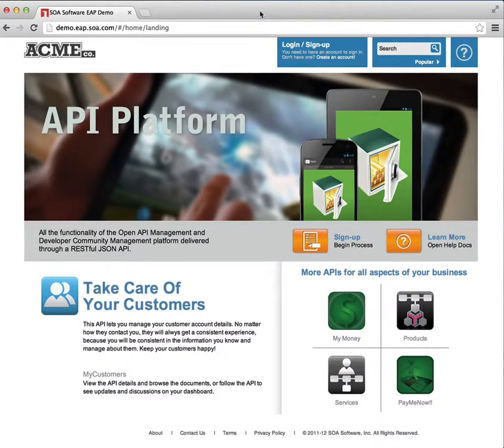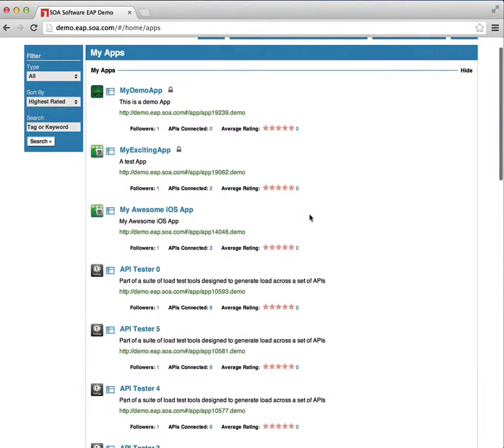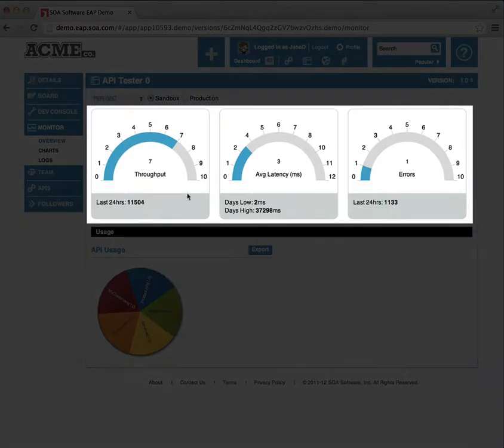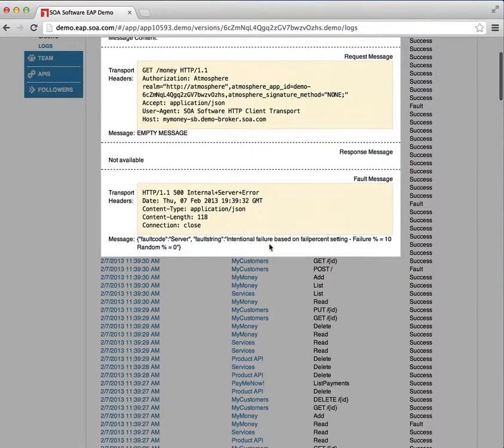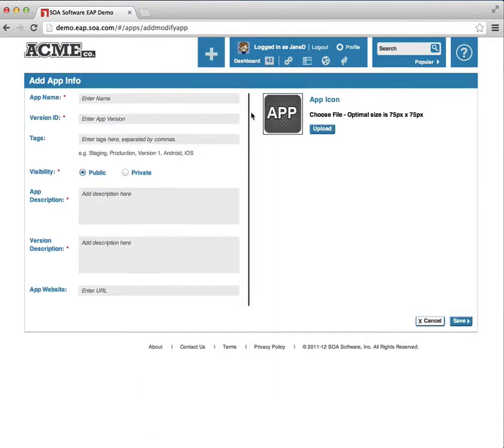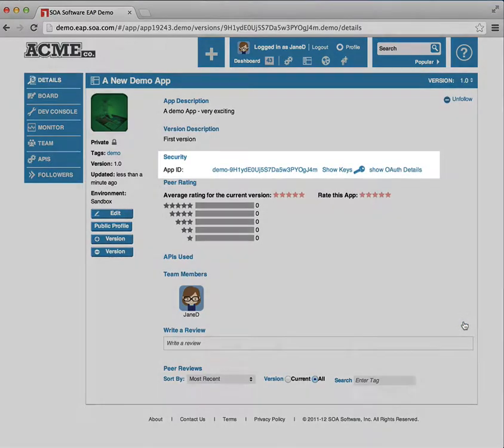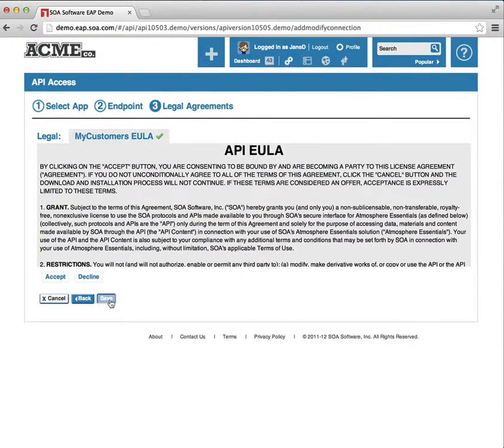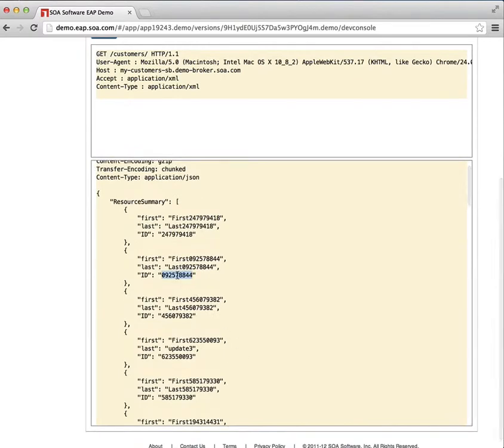App Developer Demo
Shows how an App Developer will use SOA Software's Enterprise API Platform.